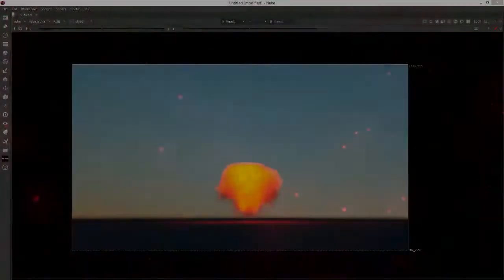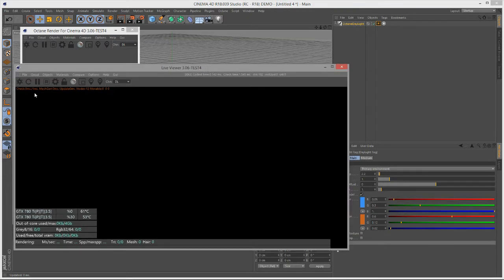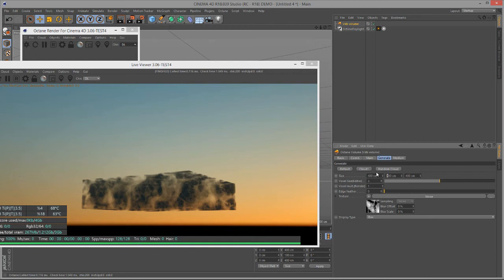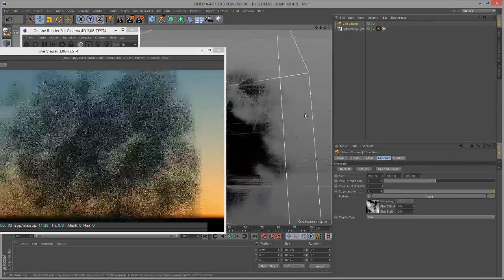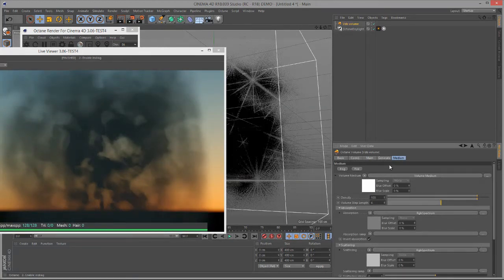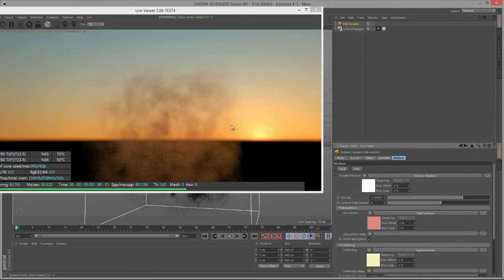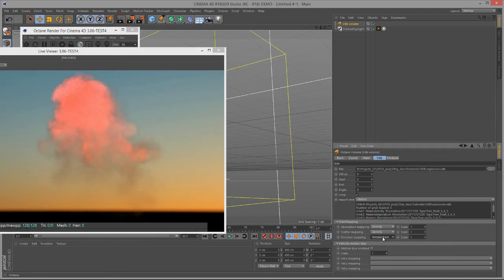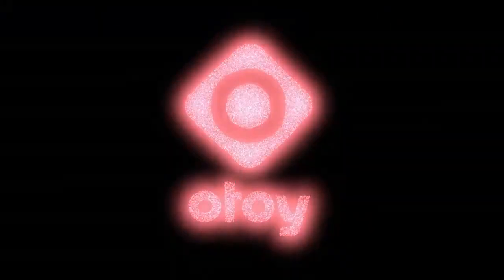Octane for Cinema4D v3.x - Rendering VDB Files Part1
Octanec4d VDB p1